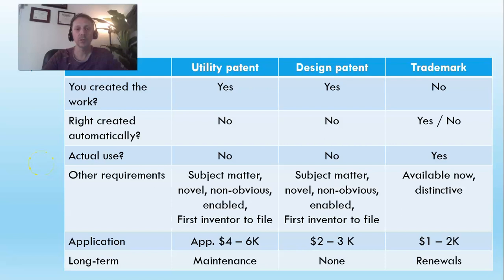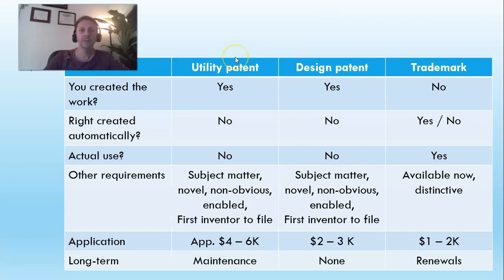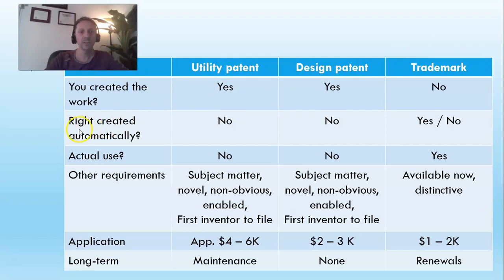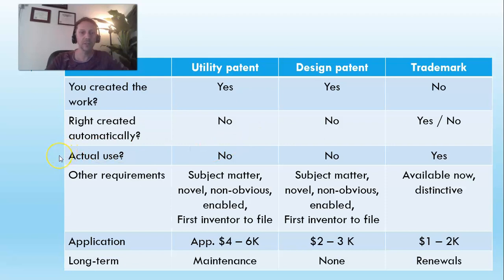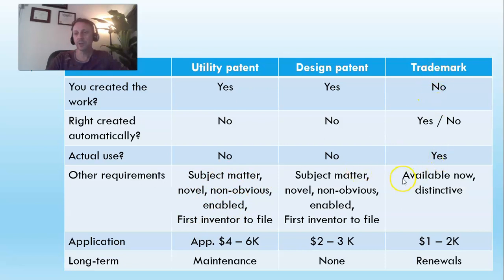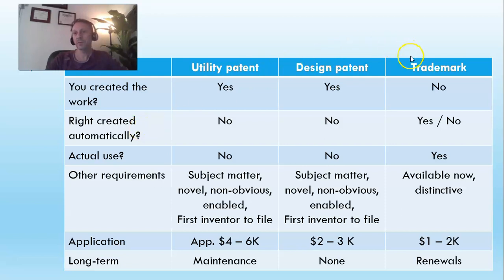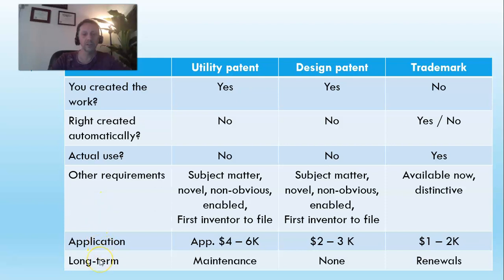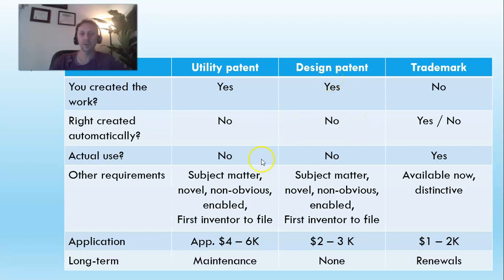What you need to obtain a utility patent, design patent, or trademark: A quick comparison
This is a quick comparison chart to answer basic questions about utility patent, design patent, and trademark applications.

0:00 - Introduction
1:20 - Do you need to have created the underlying work?
3:35 - Is the right created automatically?
5:47 - Do you need to be actually using it?
6:31 - What are some instrument-specific requirements?
9:07 - How much does an application cost?
11:10 - What happens in the long term?
12:07 - Contact information